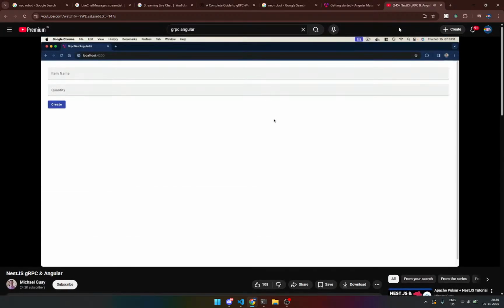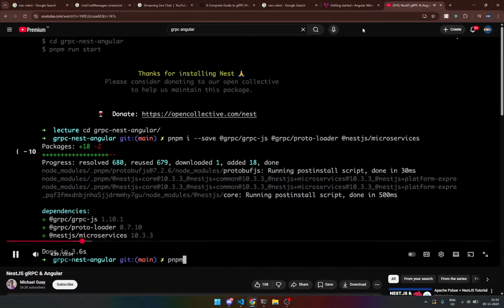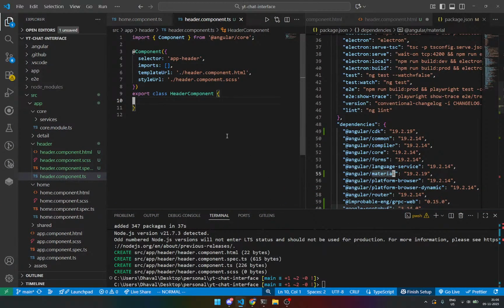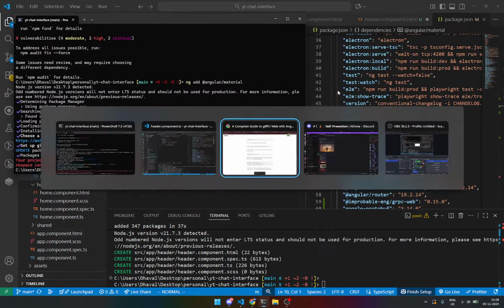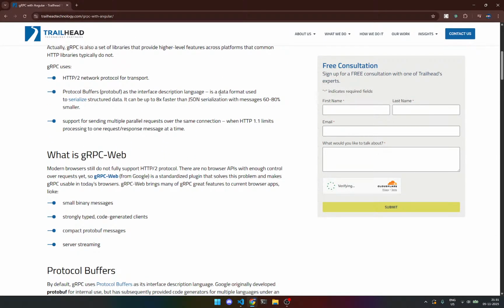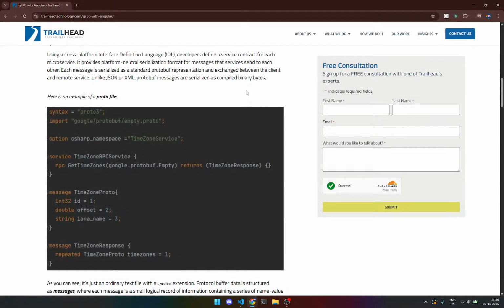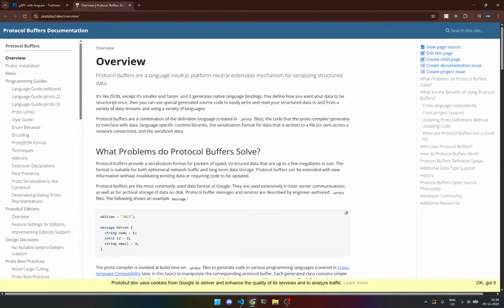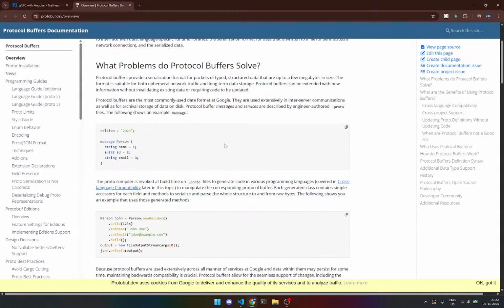My fingers are stuck on the keyboard HELP!!! | Live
Back on the grind to churn out something!